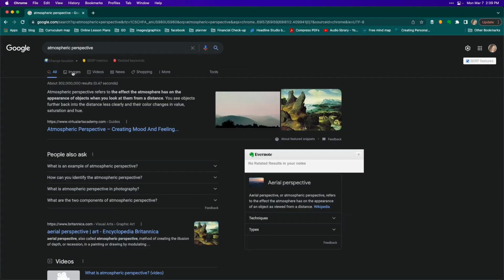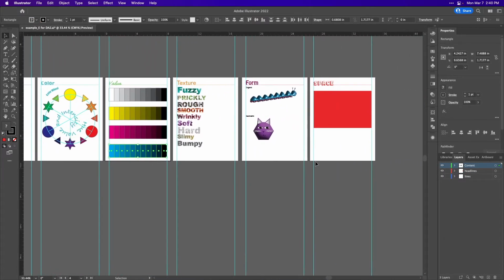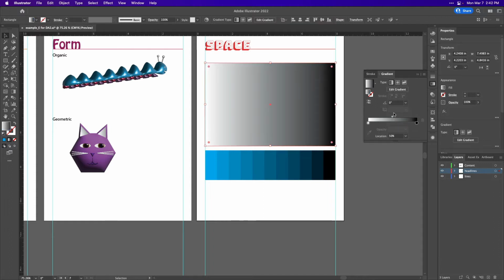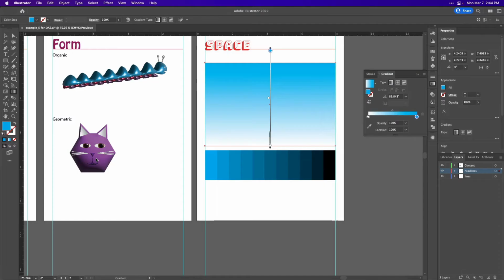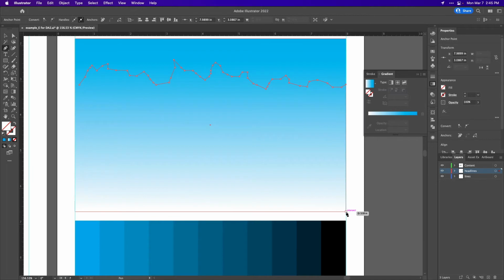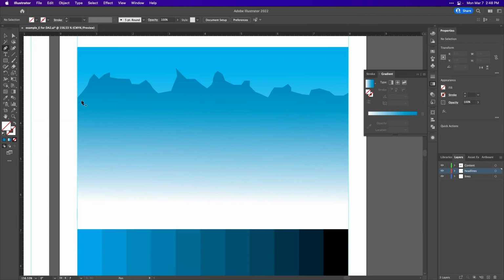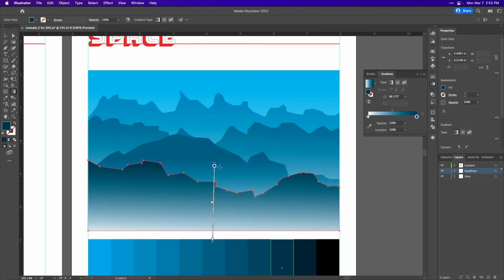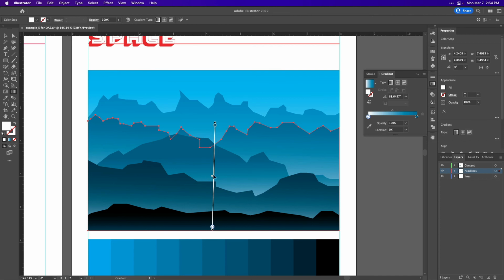Making atmospheric perspective with the gradient tool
In this video, we will be making atmospheric perspectives with the gradient tool. It is a very useful tool for creating 3d art in adobe illustrator and 3d art creation for amateurs. The software used will be adobe illustrator which is a very userfriendly software and the best software for creating 3d models.